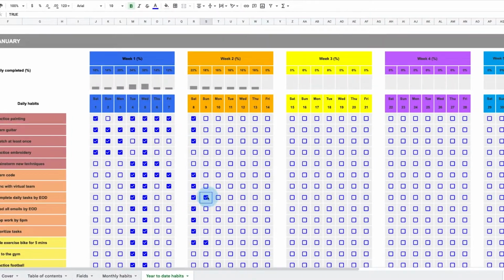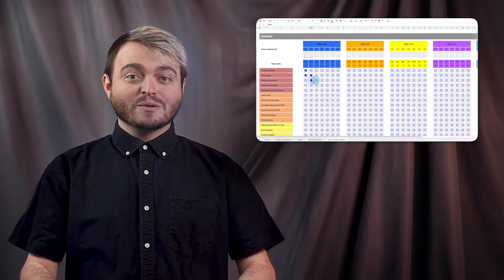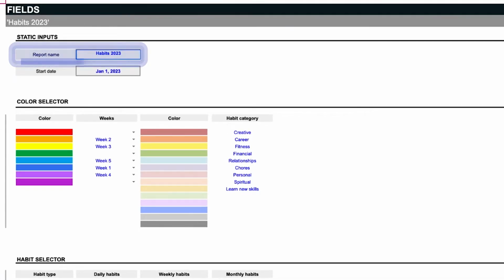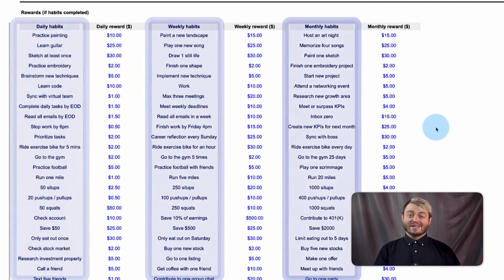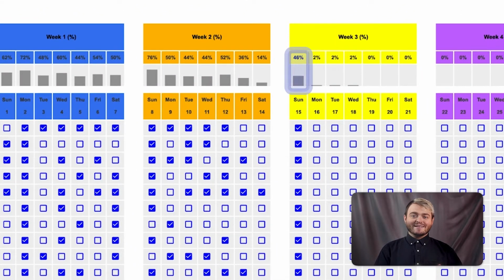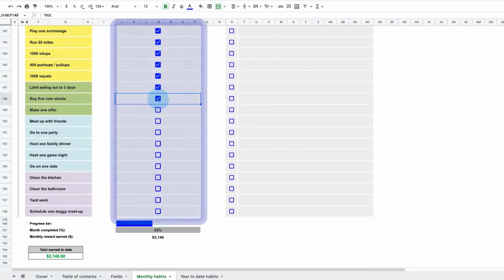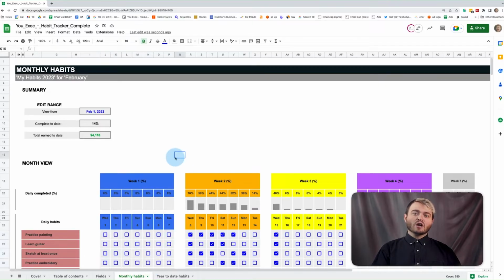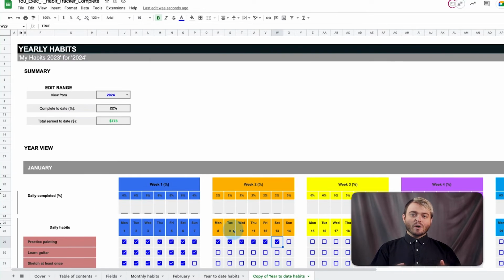How to form new habits? "Habit tracker" template in Excel or Google Sheets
Table of Contents:
00:00 - Intro
00:43 - How to create new habits
01:59 - How to track habits
03:26 - Track habits year to date
04:11 - Outro

Need to create new habits in the new year? We’ve created this Habit Tracker template in Microsoft Excel and Google Sheets that can be downloaded and customized for any need. Color code key areas for growth. Assign daily, weekly, and monthly habits to track across each habit type. Attribute reward amounts to each habit completed on a daily, weekly, or monthly basis. Then track progress across over 400 different habits from month to month or year to date, for any year between 2023 and 2033.

We’ll now share how to use this Habit Tracker we created to use gamification and simple design to finally create new habits that stick. In the book Atomic Habits, author James Clear writes human brains are hardwired to take the path of least resistance, which makes new habit adoption hard. James recommends a four step process: Make them obvious, make them attractive, make them easy, and make them satisfactory.

Our Habit tracker spreadsheet template does all four. Watch until the end to learn more!